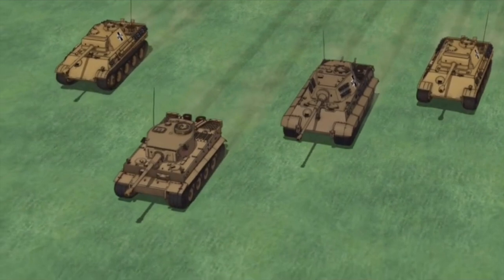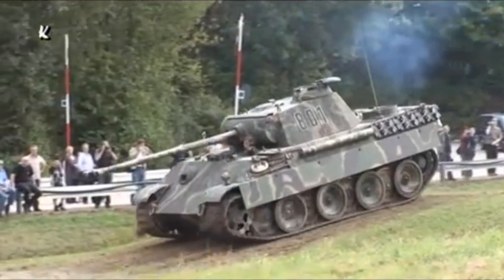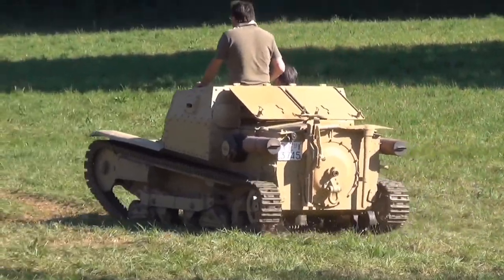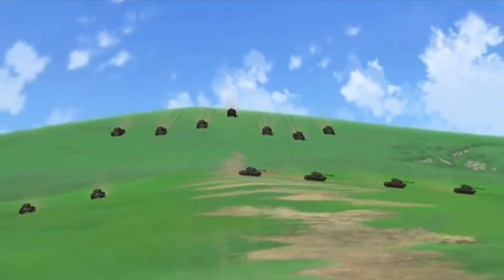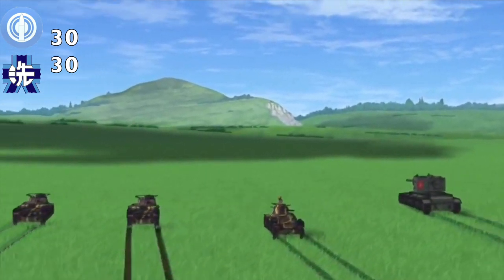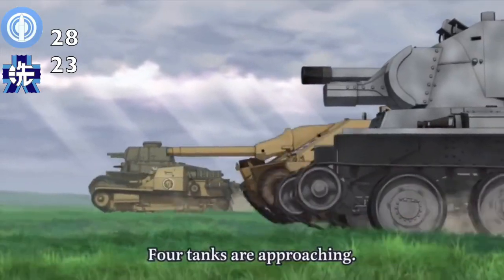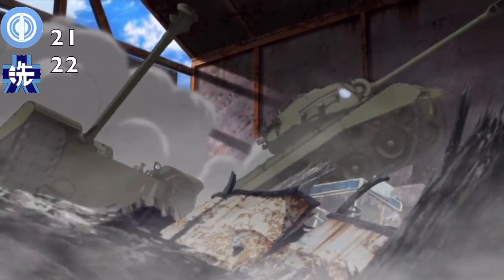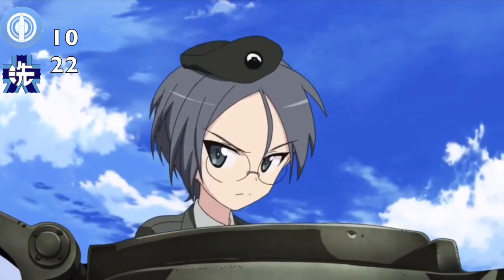The history in Girls und Panzer: Der film (Part 2)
Wow. this took a long time to finish.